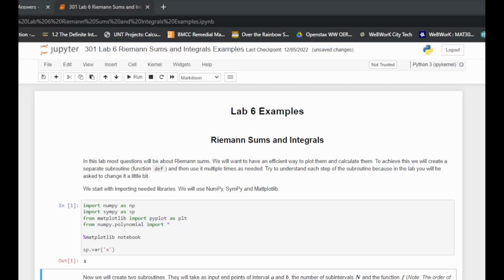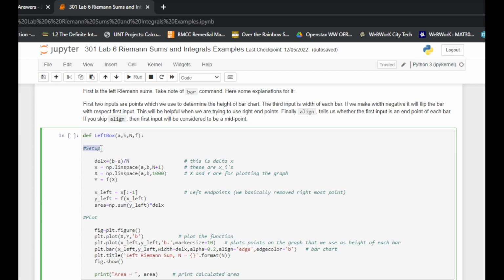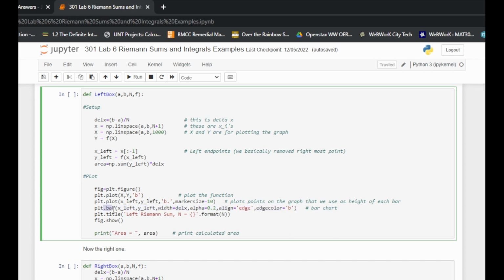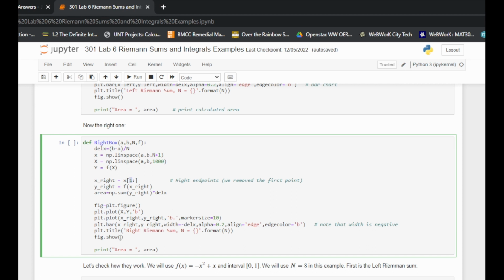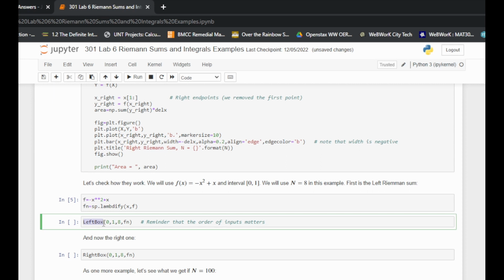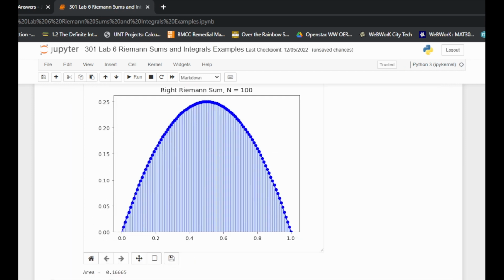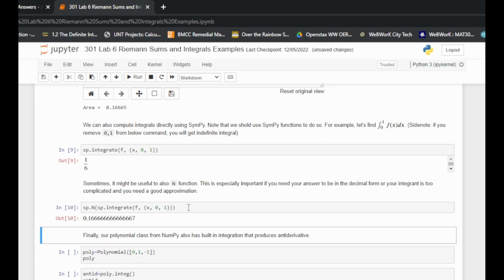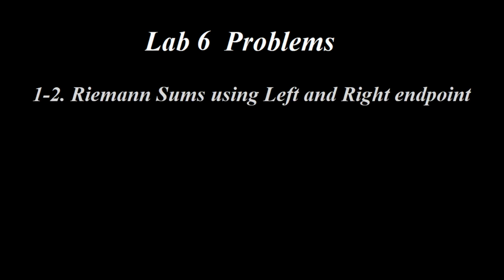BMCC MAT301 Jupyter Lab6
Timestamps:
0:00 Intro
0:39 Leftbox and Rightbox subroutines
5:25 Examples
7:52 Integration using SymPy
9:06 Integration using Polynomial Library
10:20 Lab 6 Problems